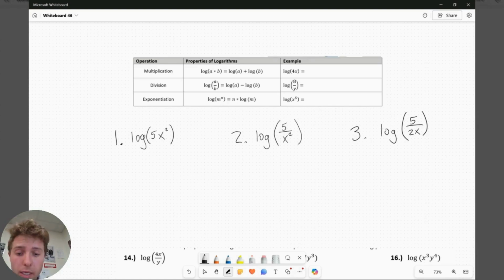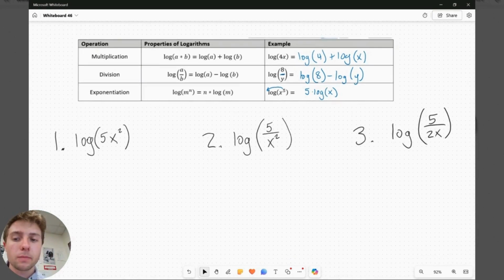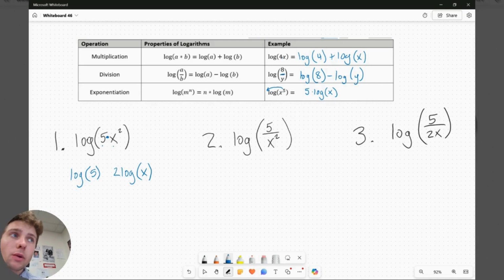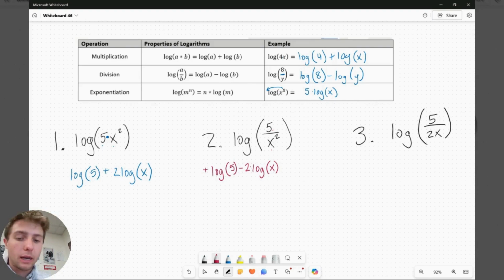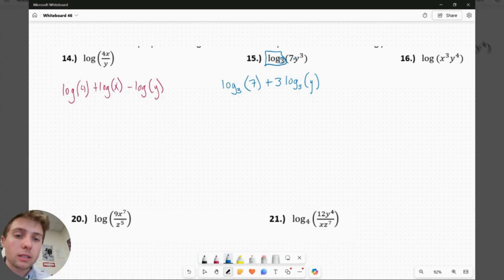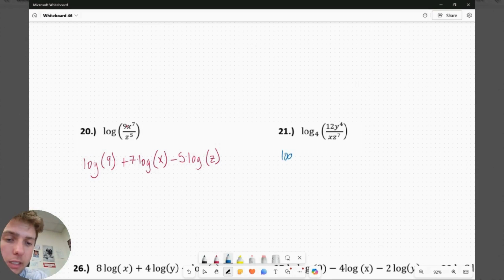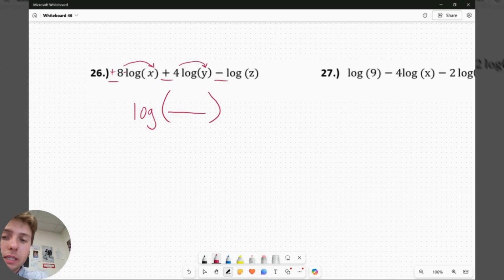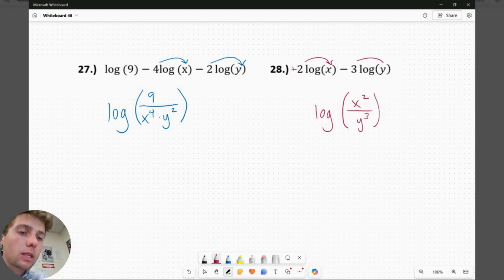7.3 - Properties of Logarithms